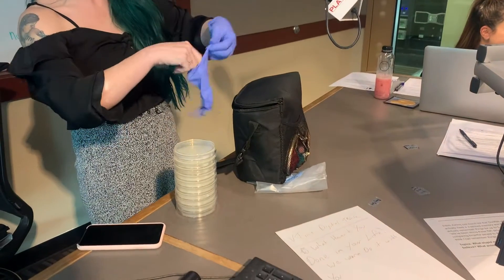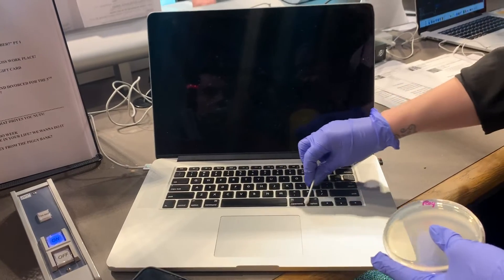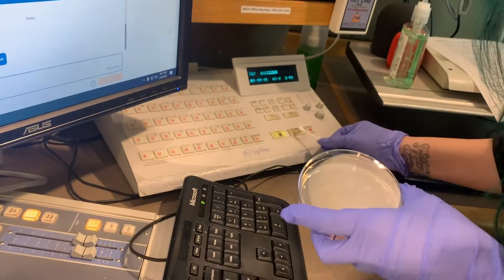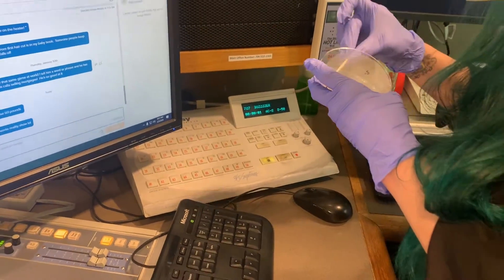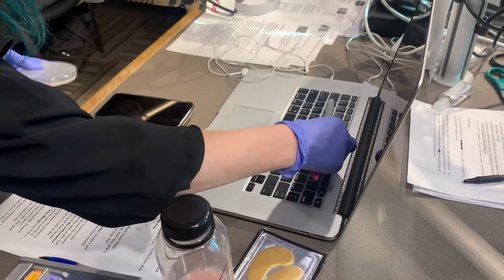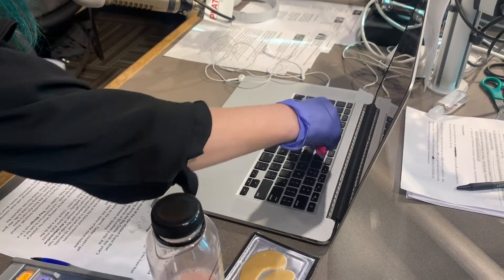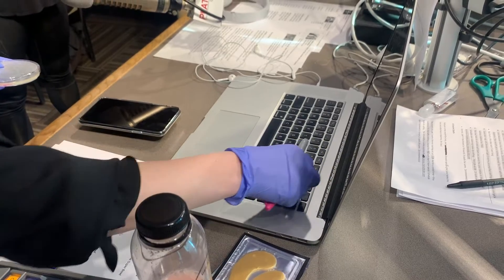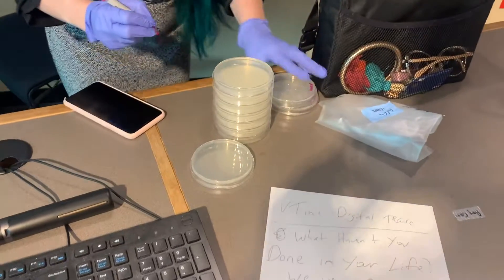Dr. Sam Swabs MRL To Find Out Which Show Member Is The Germiest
We wanted to find out which MRL show member has the most germs, so we got UNCC's Dr. Sam to come in studio and swab us. Here's the beginning process of it